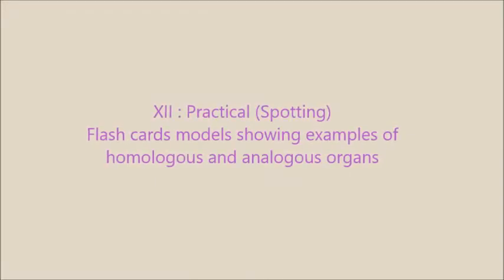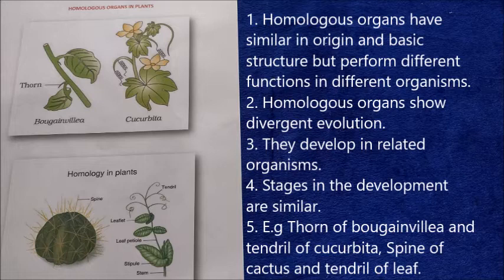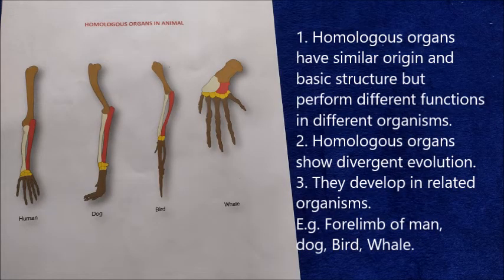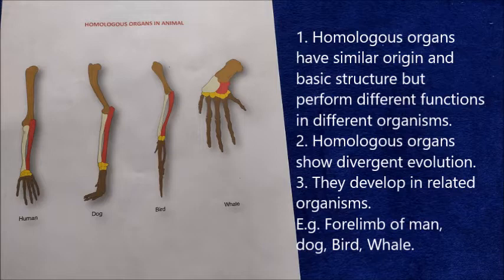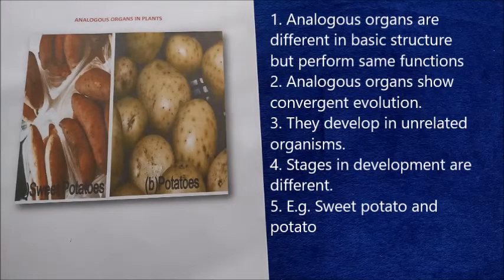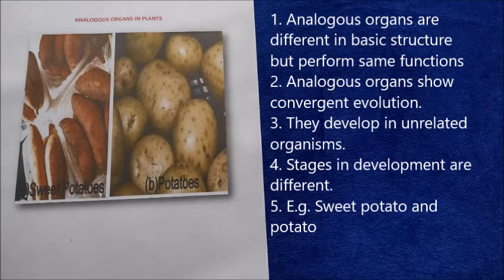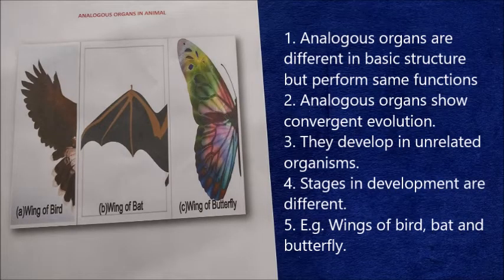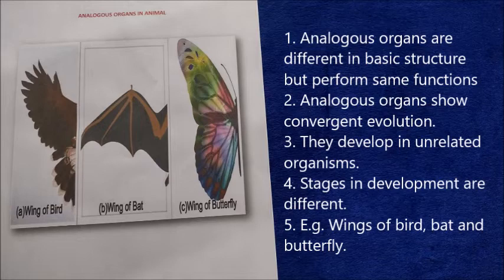Flash cards models showing examples of homologous and analogous organs (XII Practical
Homologous organs:
1. Homologous organs have similar origin and basic structure but perform different functions in different organisms.
2. Homologous organs show divergent evolution.
3. They develop in related organisms.
4. Stages in the development are similar.
5. E.g. forelimb of man, cheetah, whale, bat (animals) and thorn of bougainvillea and tendril of cucurbita (plants)
Analogous organs:
1. Analogous organs are different in basic structure but perform same functions
2. Analogous organs show convergent evolution.
3. They develop in unrelated organisms.
4. Stages in development are different.
5. E.g. Wings of insect, bird and bat (animals) and Potato and sweet potato (plants)